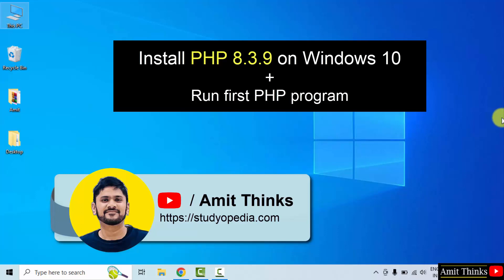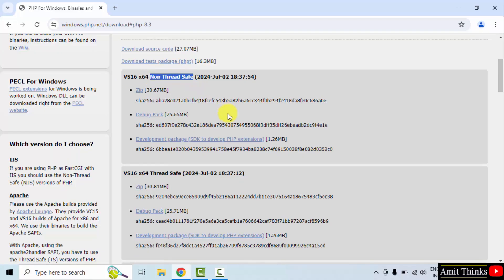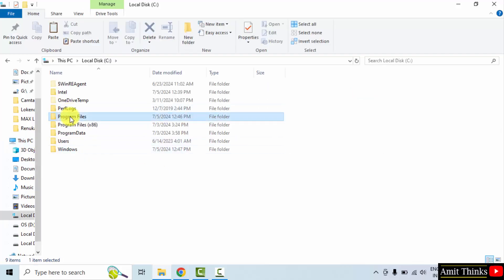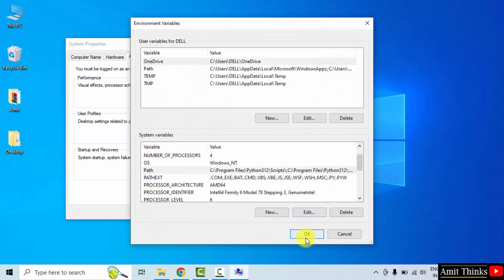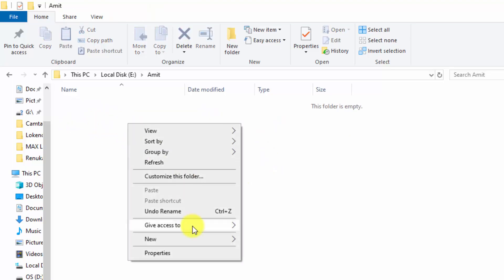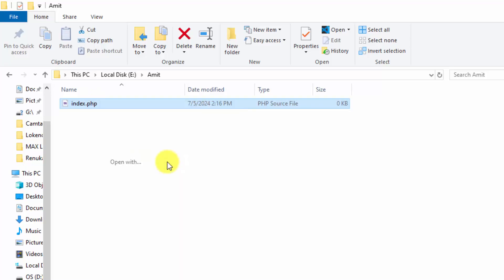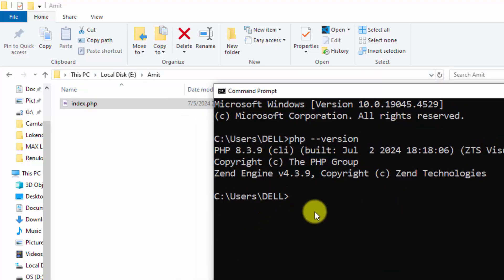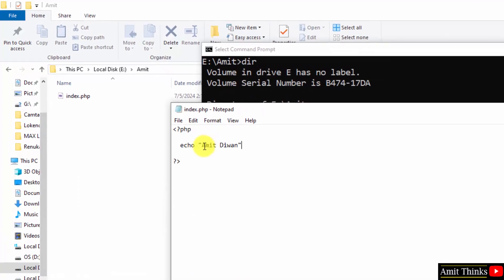How to install PHP 8.3.9 on Windows 10 | 64 bit [Updated 2024]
Learn how to install PHP 8.3.9 on 64-bit Windows 10. We will also set the path i.e. Environment Variable. At last, we will also verify the PHP installation.